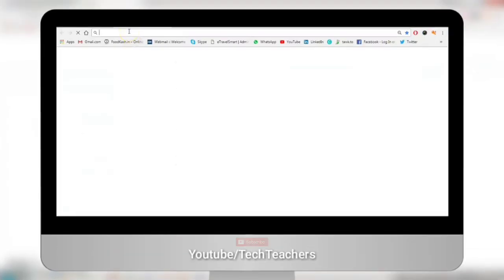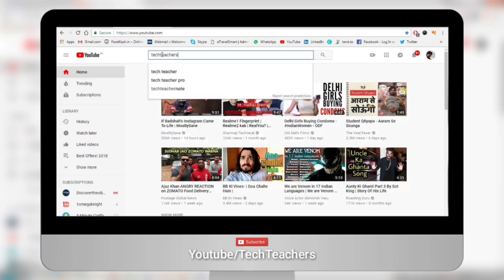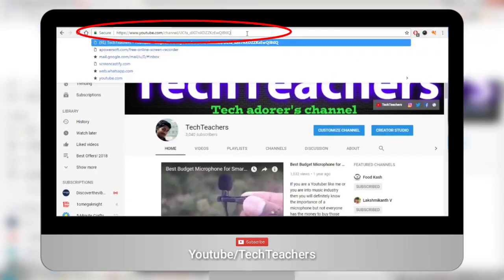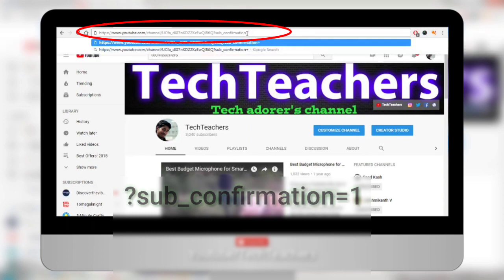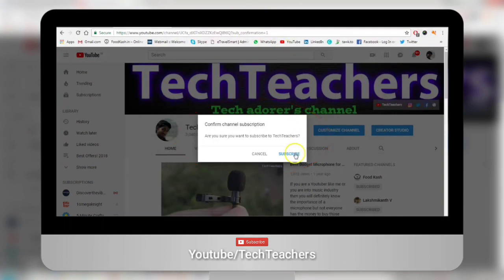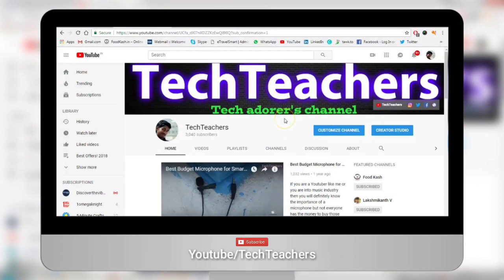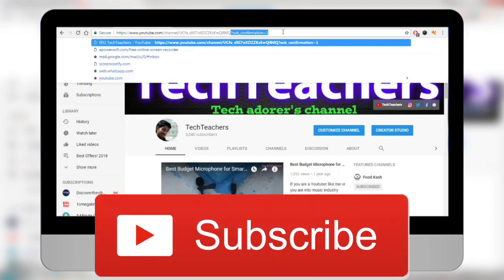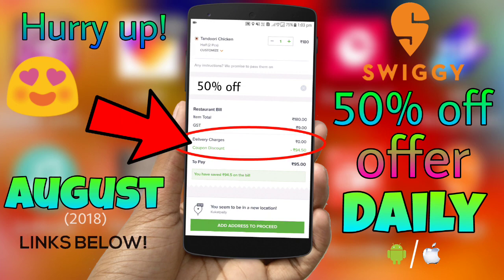How to Create an Auto Subscribe button! - Youtube Tips and Tricks (2019)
I always wanted to create An Auto Subscribe link which will directly ask to Subscribe to the channel rather than taking to the channel and ironically enough Youtube officially has that feature, don't believe me? You will, just watch the video till the end! - Youtube Tricks (2019)"

Just Copy and paste this text at the end of your channel URL
             ?sub_confirmation=1

Link to my Previous video, Huawei Honor Play with Kirin 970 Processor for just 20K - Should Xiaomi be worried? Budget Flagship?

Check their Website FoodKash.in for Amazing Deals on Food/Organics

Other Important Tags : Subscribe, Subs, sub4sub, subme, free Subscribers, Youtube Tricks, YouTube hack, Youtube trick 2018, TechTeachers, Jhonathan, Youtube, Youtubers, tech, latest tech, auto subscribers, auto sub link, auto subscribers link, auto sub button, auto Subscribers button, Youtube tips and tricks,